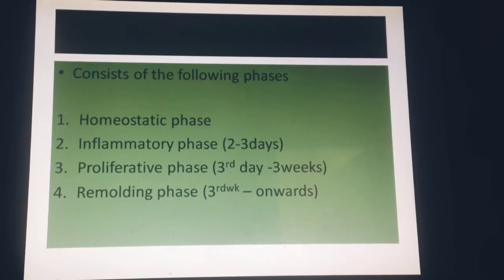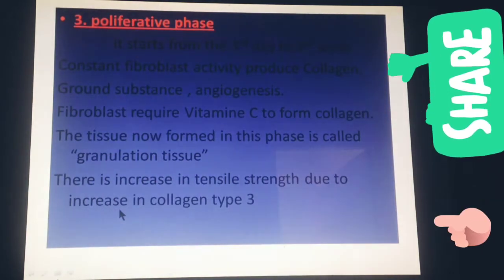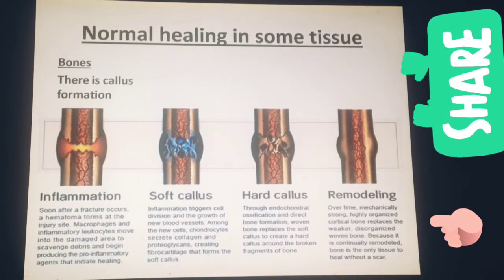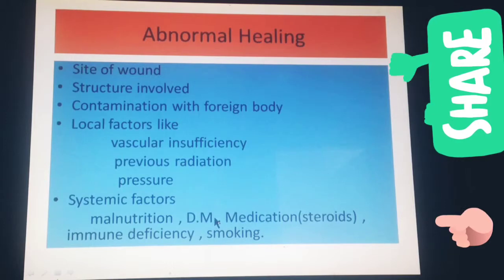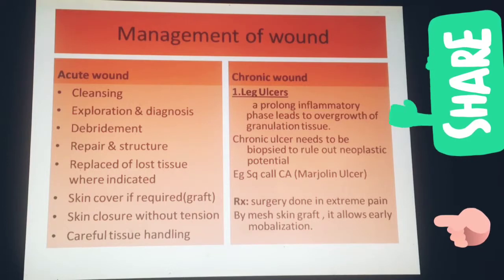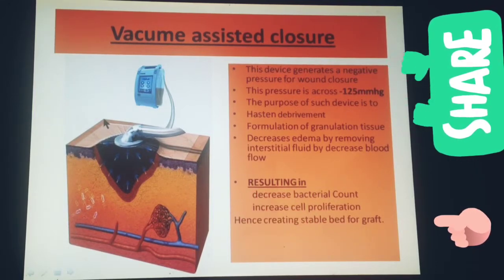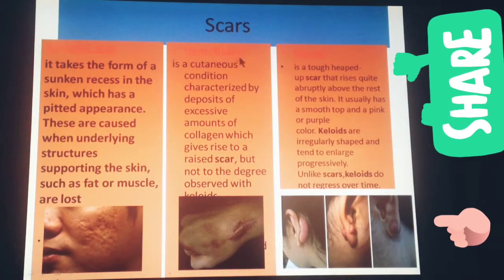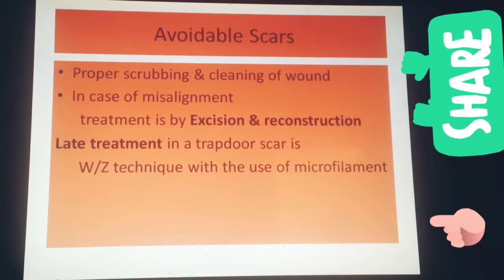Wound tissue & Scar